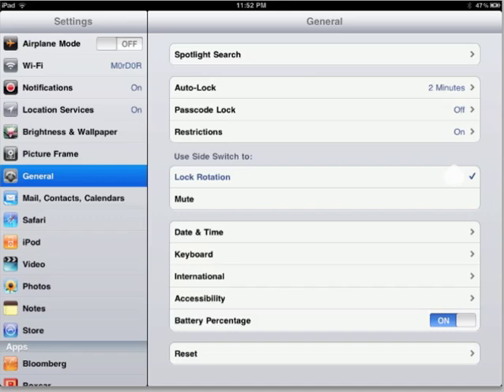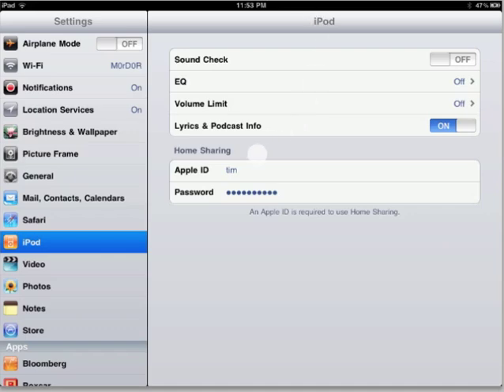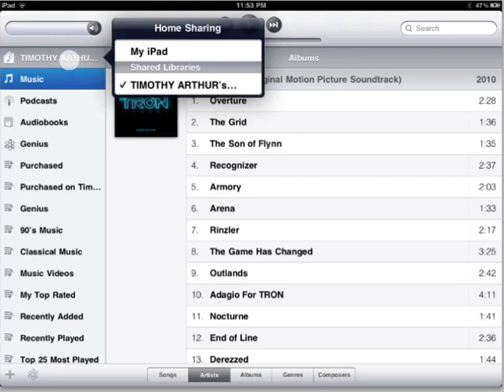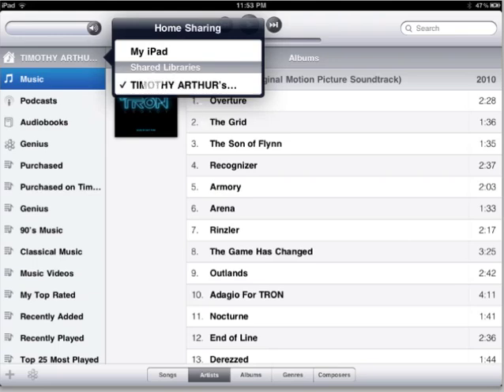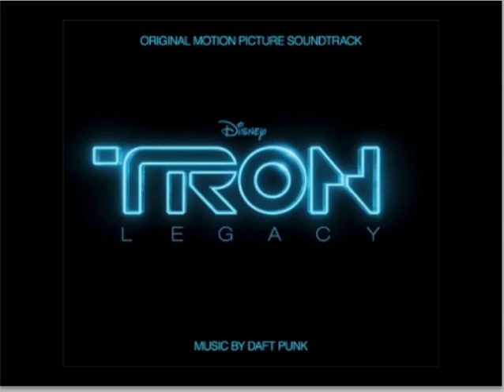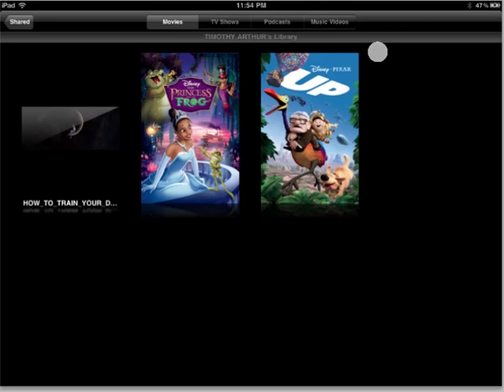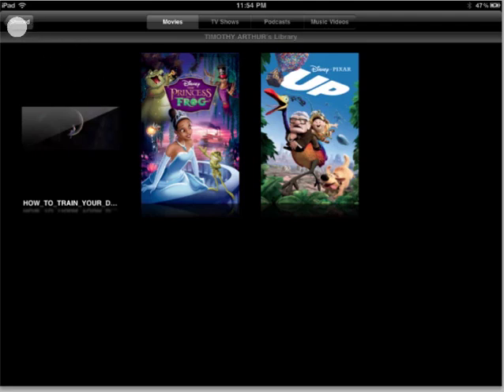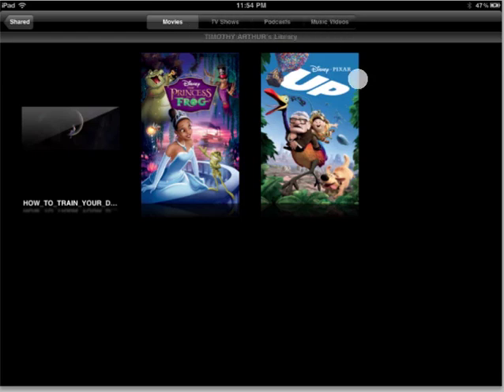iOS 4.3 Quick First Look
This is a quick first look at the major new features of Apple;s new iOS 4.3 for the iPad.